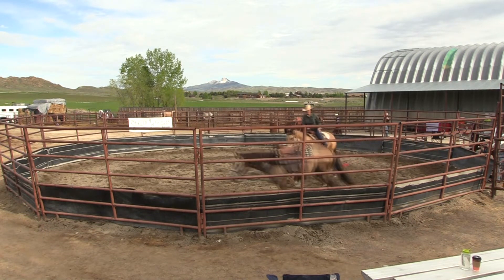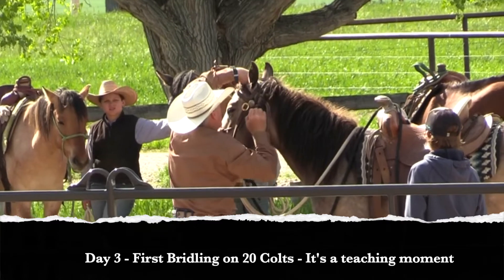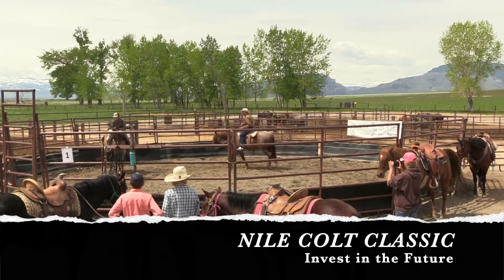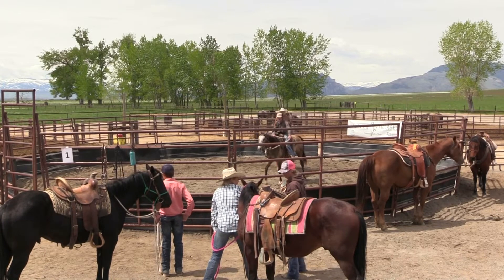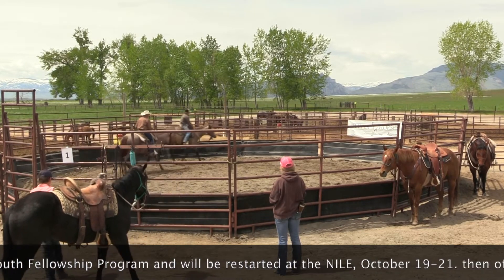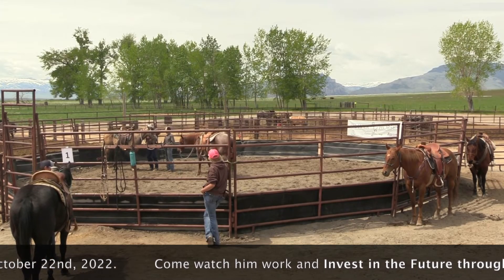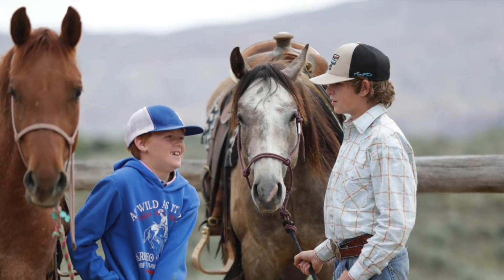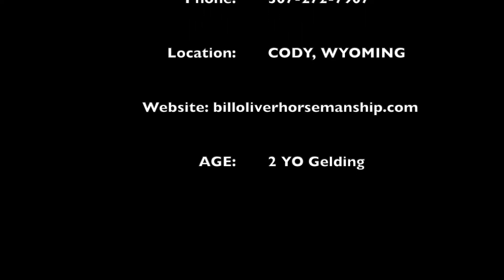CC THUNDER BAR GUY - NILE Gold Buckle Sale Oct. 22, 2022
CC THUNDER BAR GUY Consigned to the 2022 NILE Gold Buckle Select Horse Sale October 22, 2022 in Billings, MT. This gentle 2-year-old was ridden in our 4-Day Colt Starting Clinic by Trent Bower and then turned out to grow through the summer. He will be featured and re-started in the Nile Colt Classic Youth Fellowship Program October 19-21 and offered for sale on Saturday, October 22, 2022.

This big, beautiful colt is as gentle as they come & should be a highlight on sale day.  He will have his second set of shoes, has been packed lightly up & down the trail for outside exposure and have approximately 20 rides by sale time. This is one of the best colts we have ever handled, and this is probably the only time in his life he will be available for sale. Come watch Hunter Koster, a Cody Native and mentor in our program along with Thunder train for three days then have an opportunity to take home your forever horse.

See you all in October!! Remember to check back for updates as we get closer to the sale and the NILE Colt Classic Youth Fellowship event.